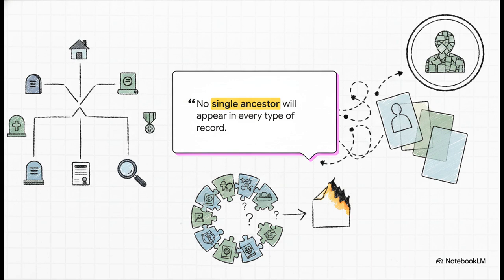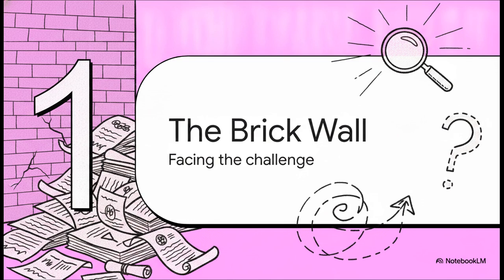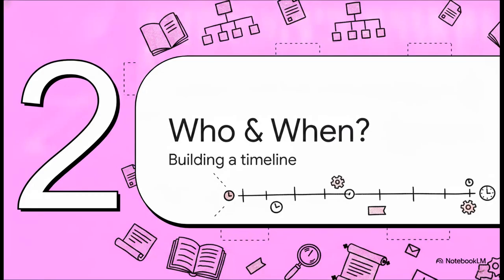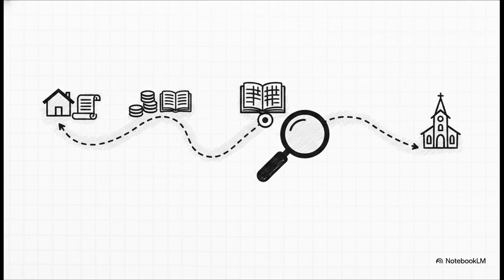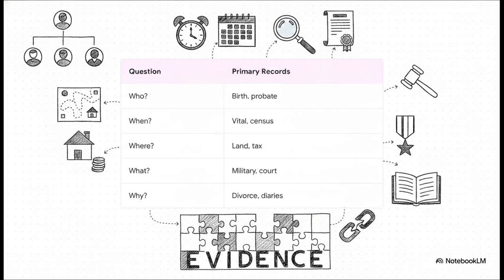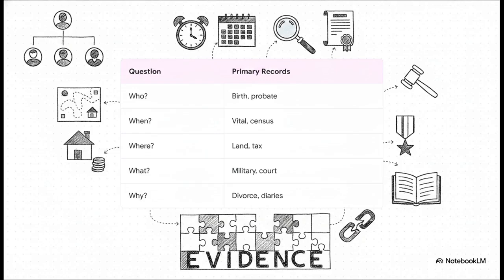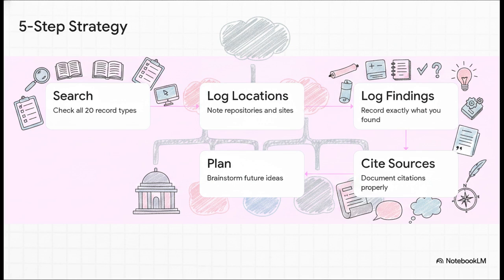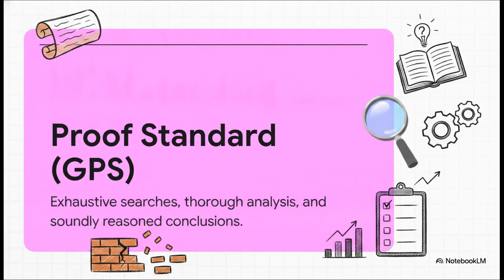20 Genealogy Record Types That Every Genealogist Should Use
An AI-assisted list of 20 genealogy record types that every genelaoigistx should use as they pursue their ancestry and build their family tree.